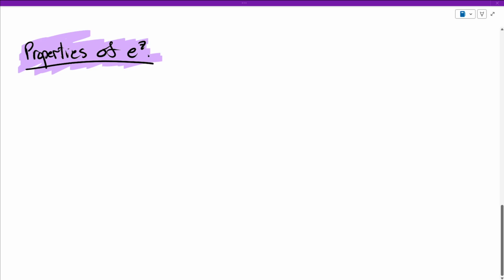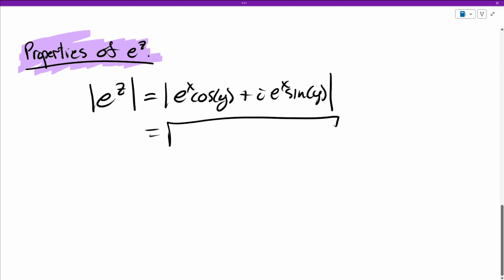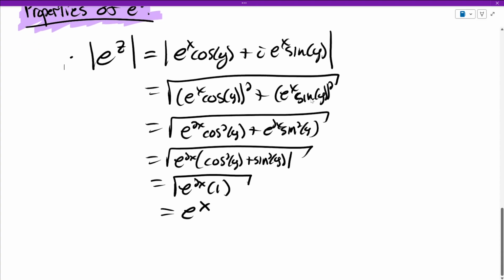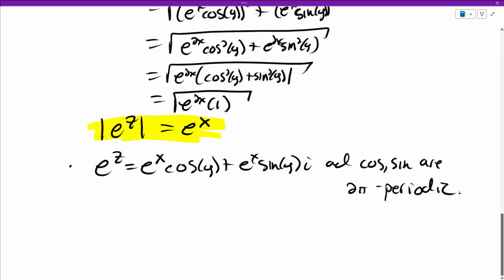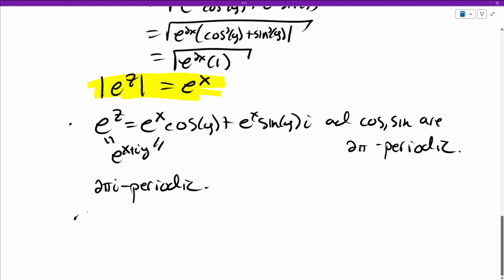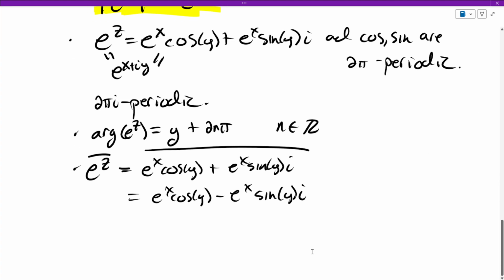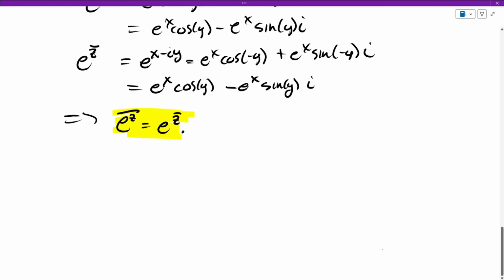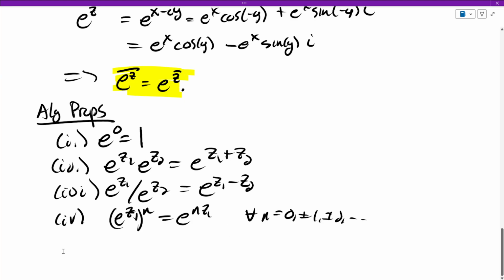Section 4.1, Properties of the Exponential Function